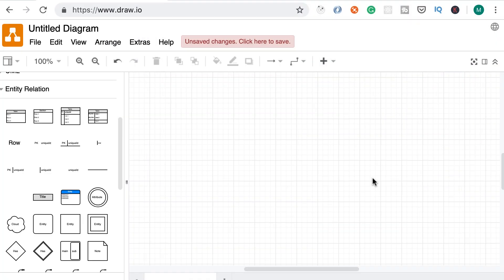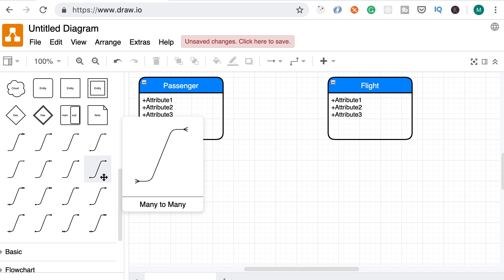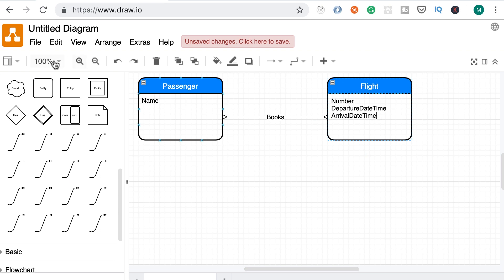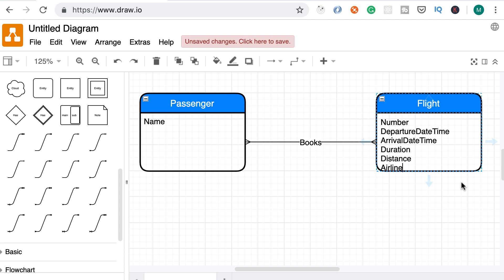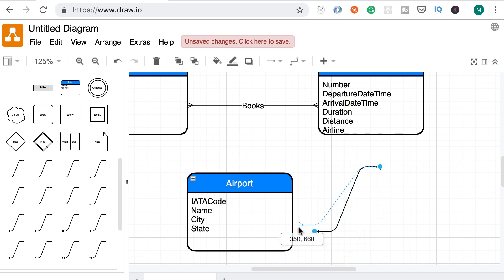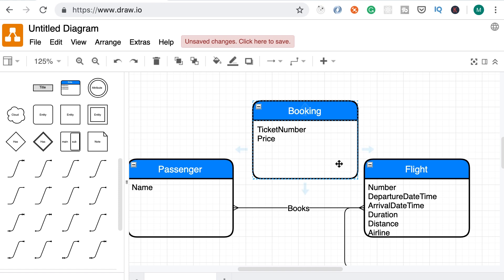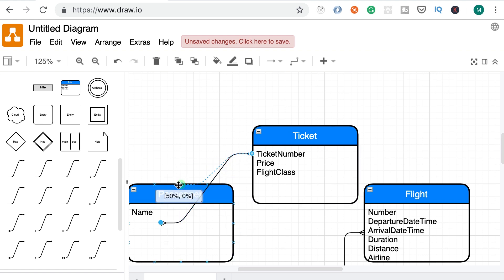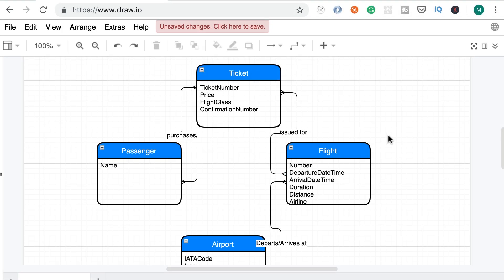SQL #120 - Solution- Conceptual Model [By Mosh Hamedani]